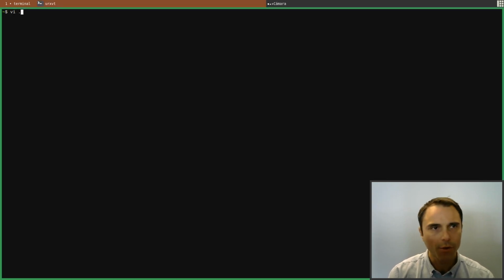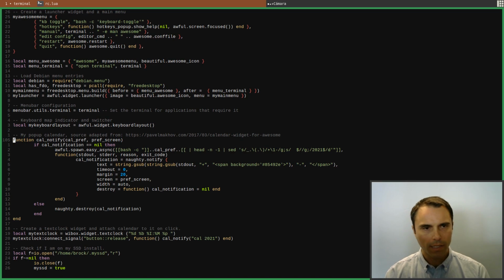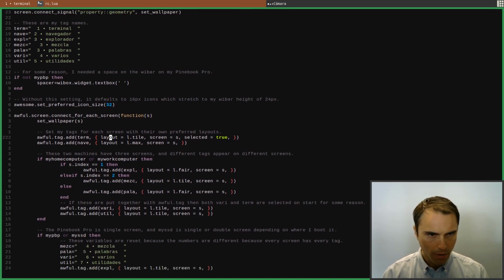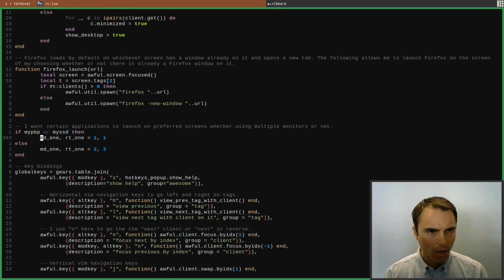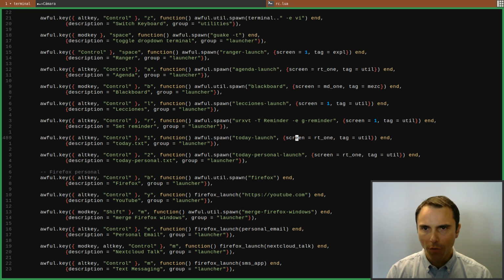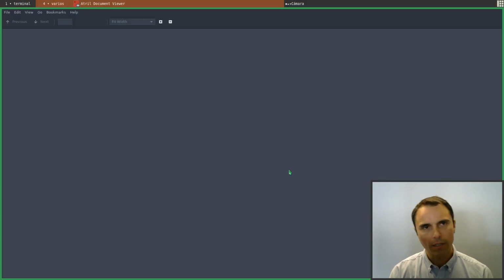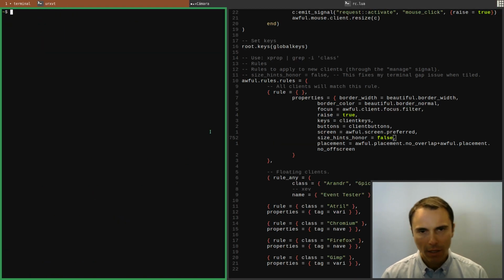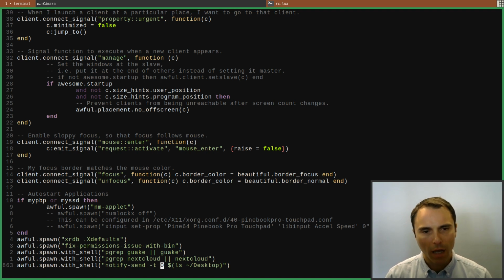Awesome Window Manager - My Workflow and rc.lua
I walk through my entire ~/.config/awesome/rc.lua, discuss each customization, explain some Lua, and I explain the reason behind those implementations.
(Update, 2 April 2024) I realized that I had not done autostart correctly.

This setup is fantastic for me. I sync my rc.lua between four installs which I use on five machines (2 triple screen, dual screen, and 2 single screen).